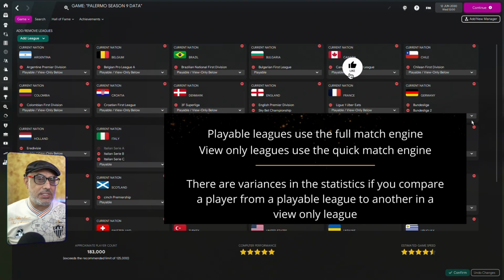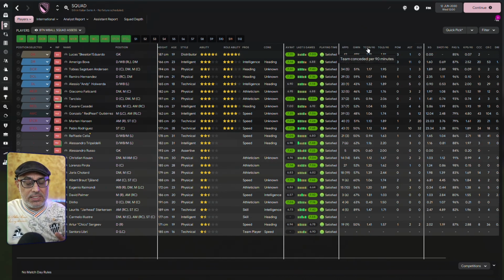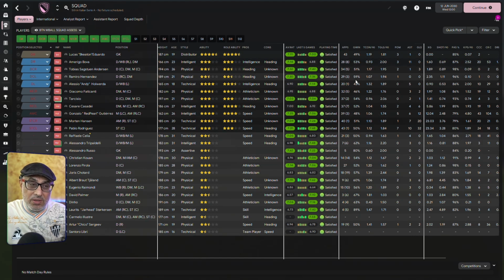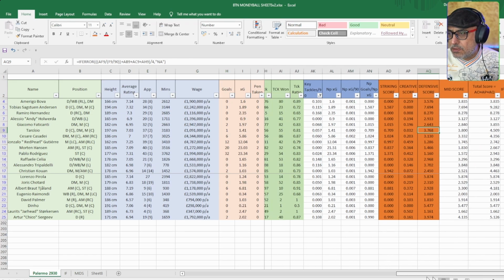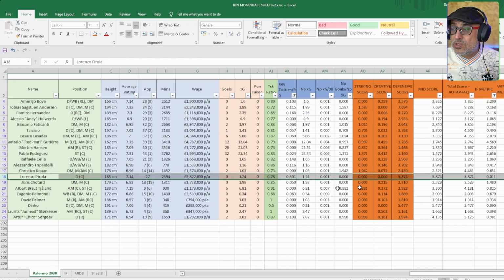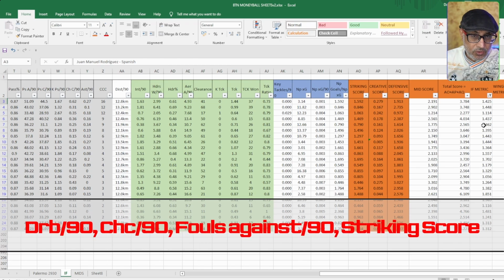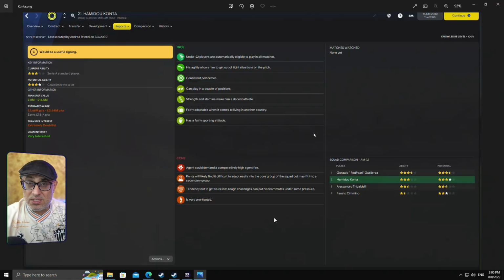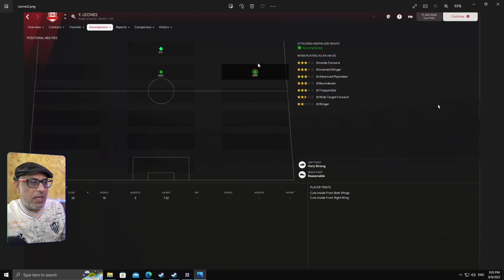ASSESSING THE SQUAD & FINDING PERFECT INSIDE FORWARD - MONEYBALL SERIES Part 2 - FM22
In this episode I analyse my squad using the data hub plus some statistics that are easy to capture in Football Manager. I then address that issue. I also share the metrics for finding my 'perfect' Inside Forward. Since joining the club Leones has already banged in 4 goals and created a few more. And we have barely started the season.